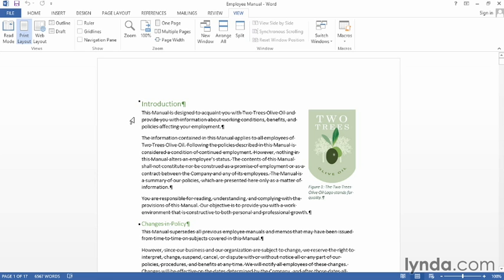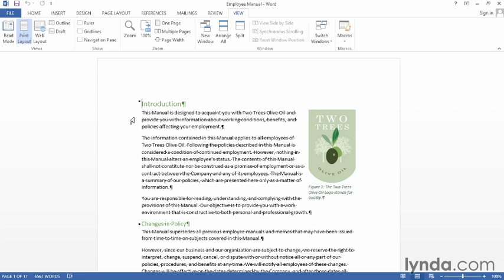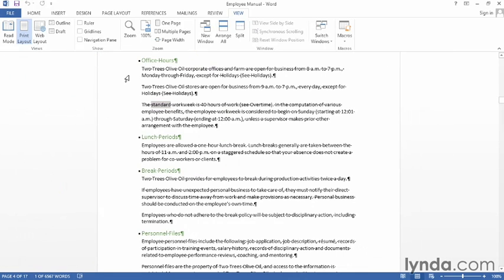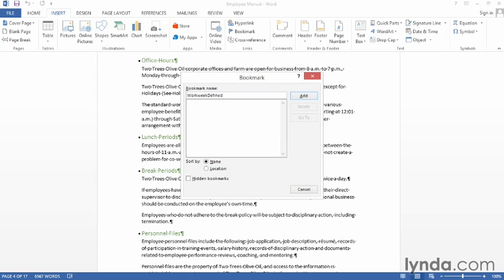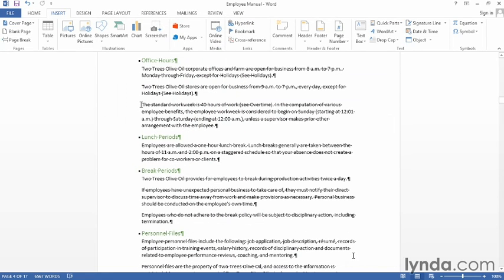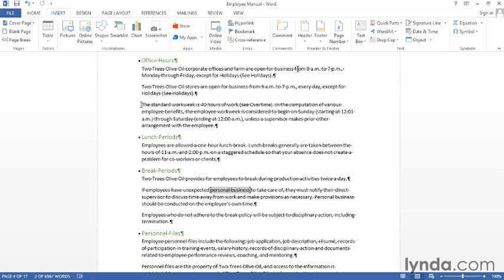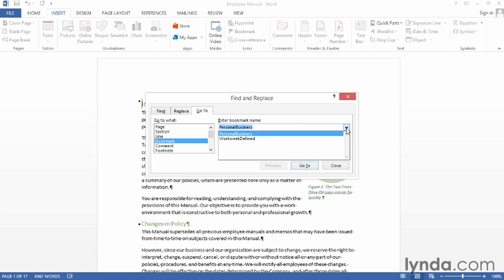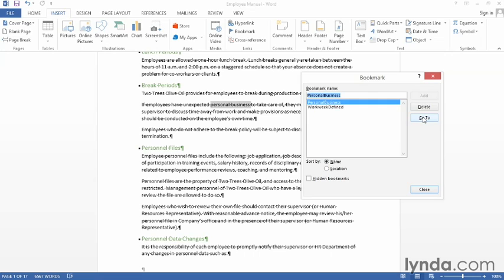04 01 Creating Bookmarks of word 2013